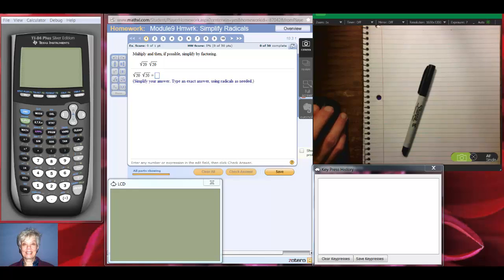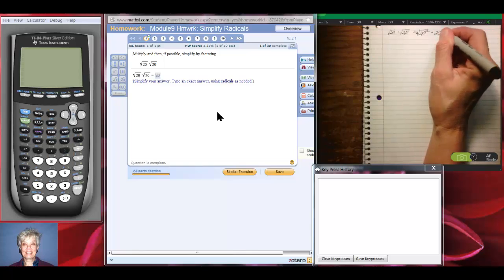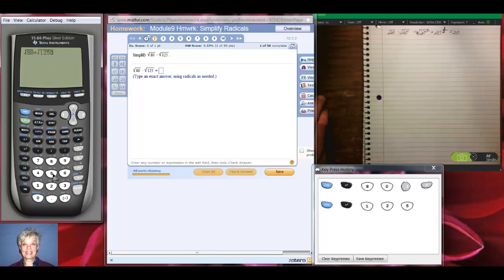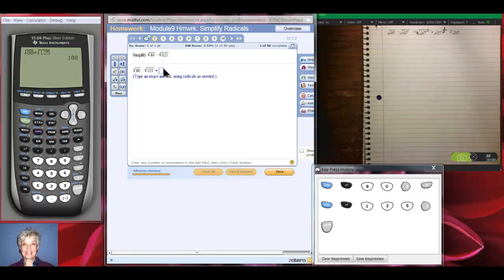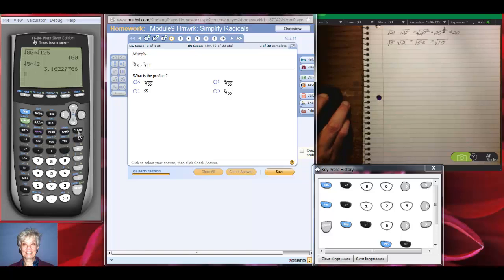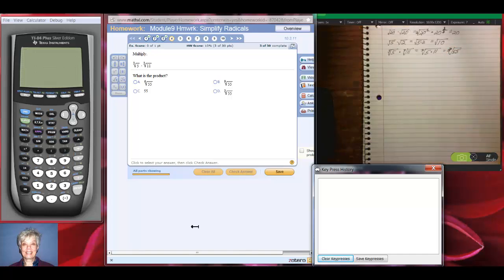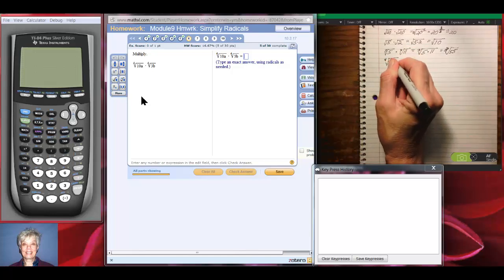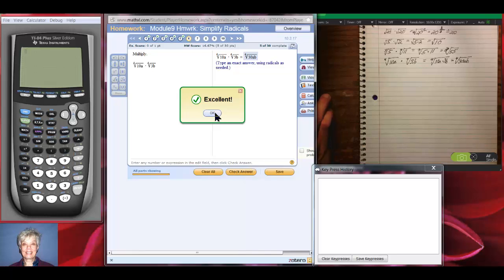Simplify Radicals 1